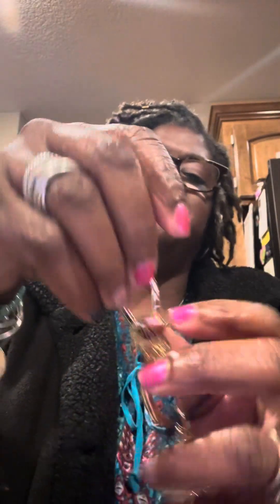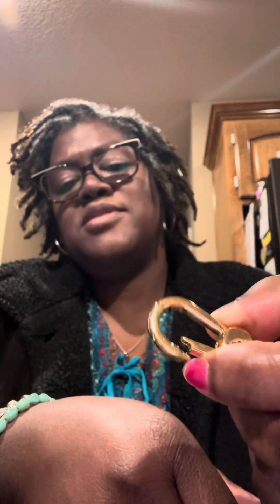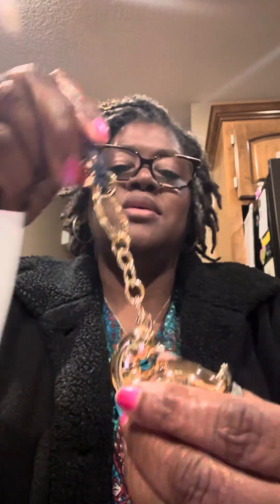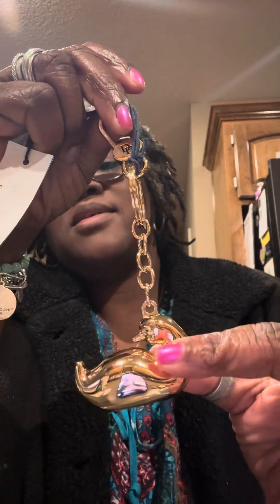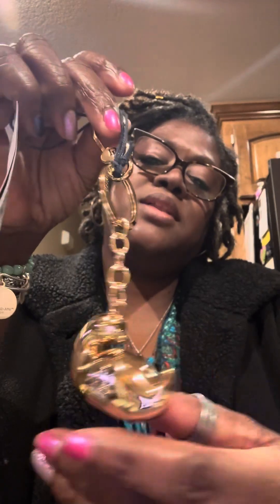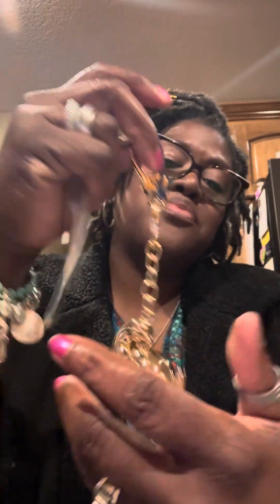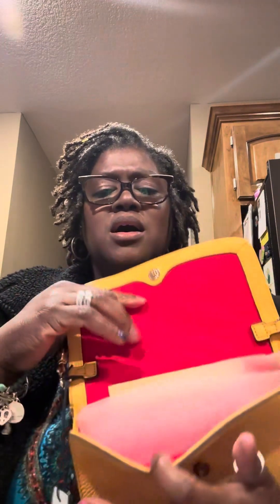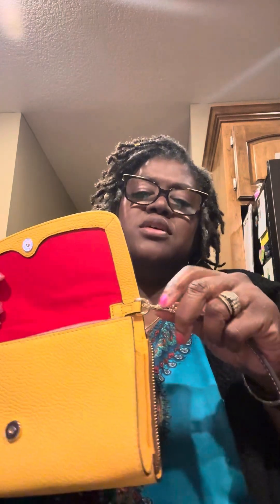A Little Something from Dooney and Bourke!